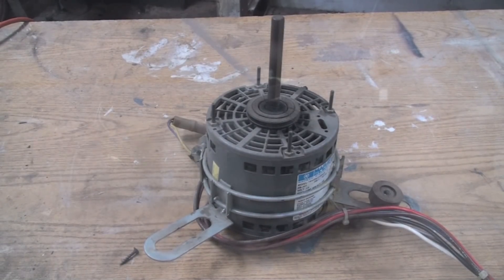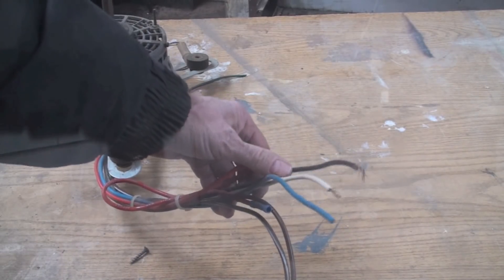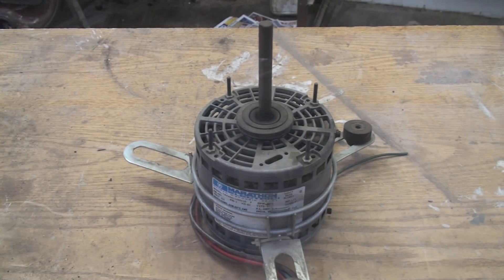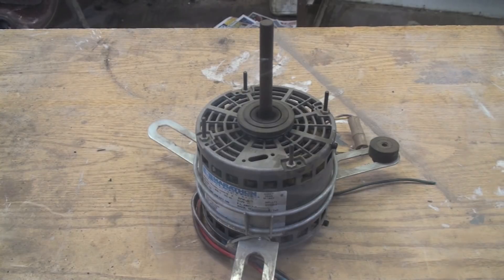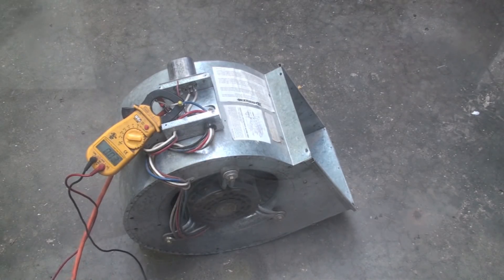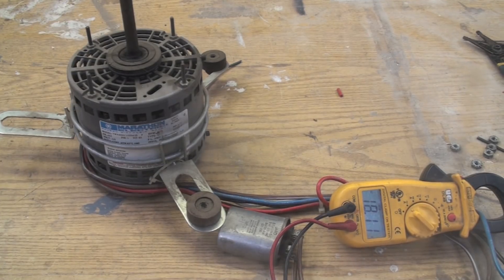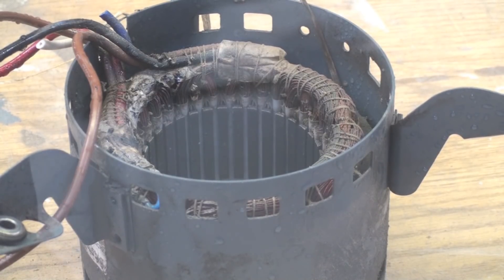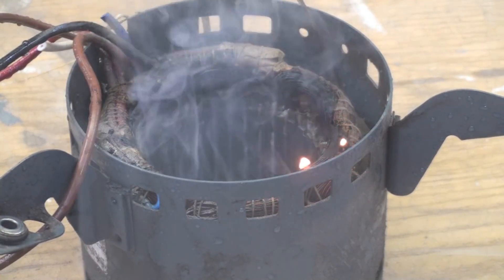Smoking electric motors 1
This one shows a few miswired fan motors burning up.  This video is part of the heating and cooling series of training videos made to accompany my websites to pass on what I have learned in many years of service and repair. If you have suggestions or comments they are welcome.